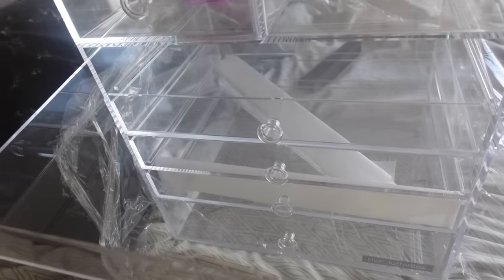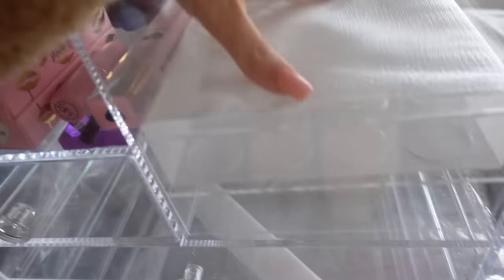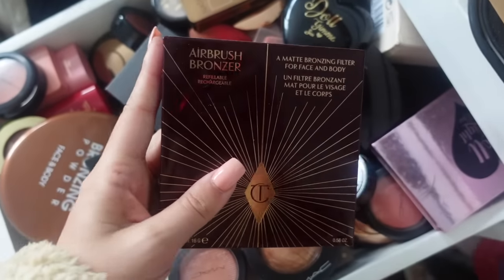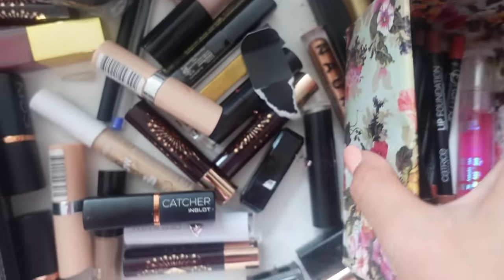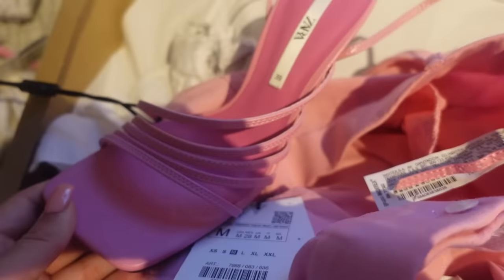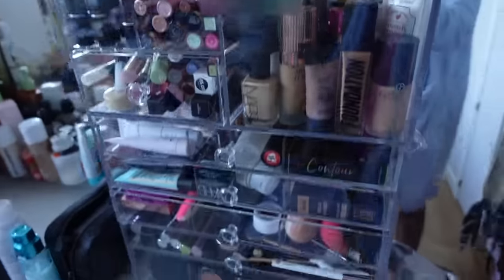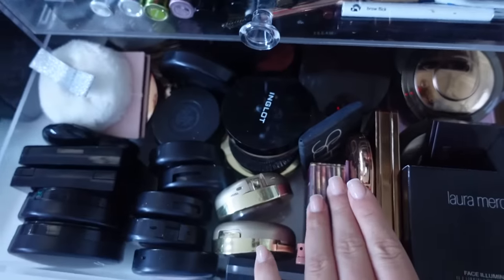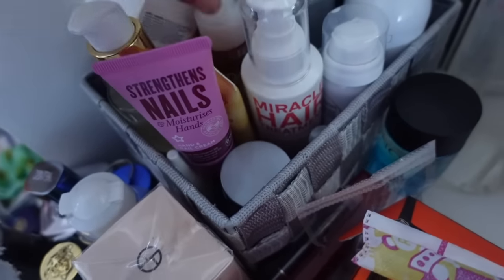EPISODE ONE: SORTING MY LIFE OUT | MAKEUP CLEAR OUT | CHARLEEN MURPHY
Episode 1 of me sorting my life out, I hope this can help some of you who may be feeling overwhelmed or disorganised at the moment!

love yous loadsss
Charleen x @charleenmurphy